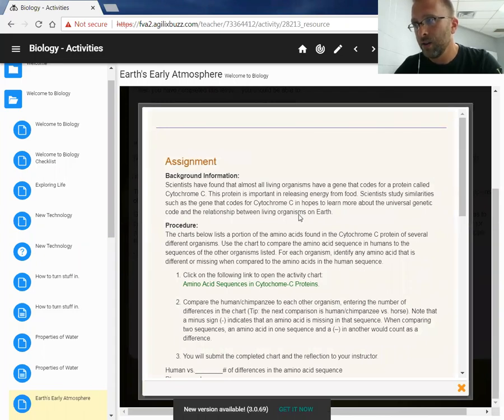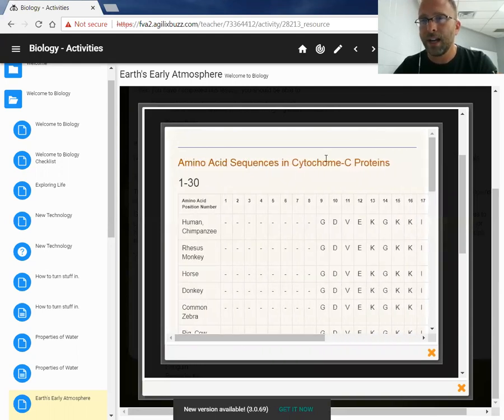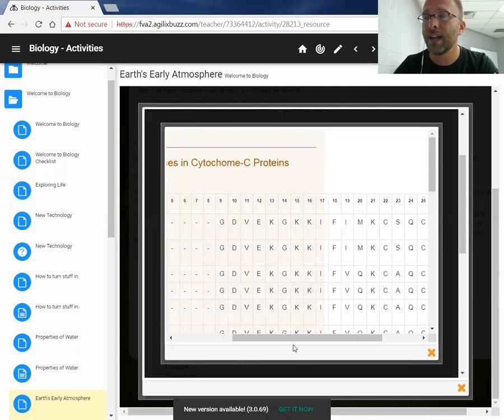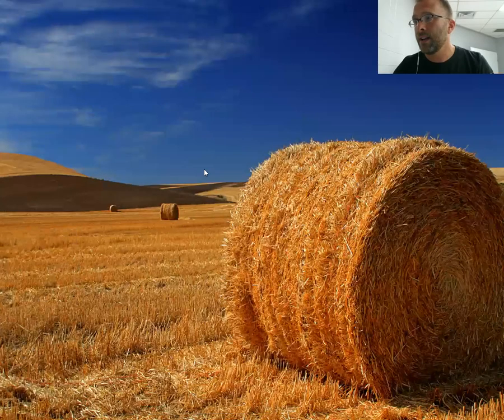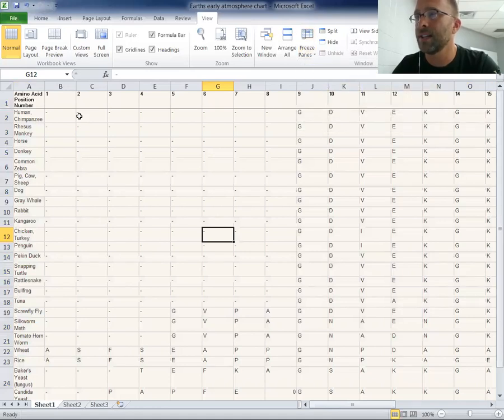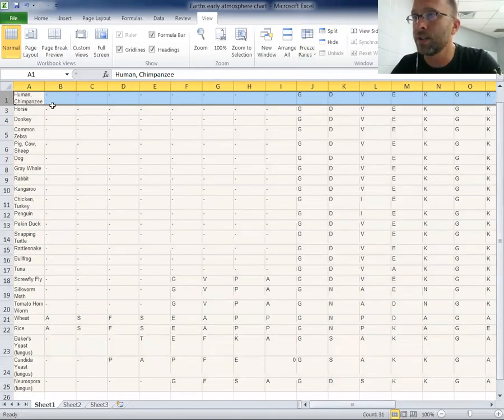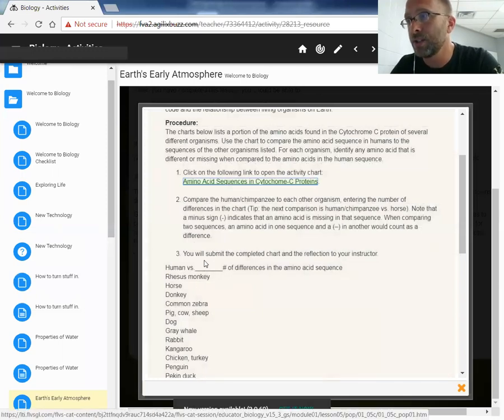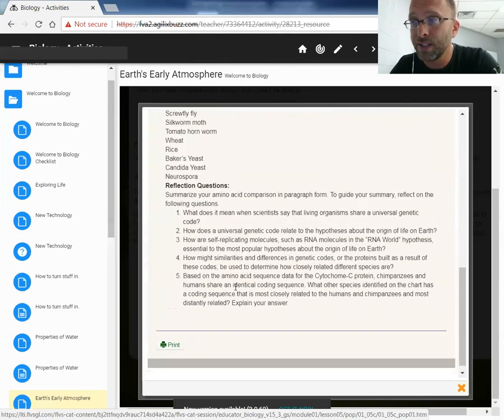Earth's Early Atmosphere help